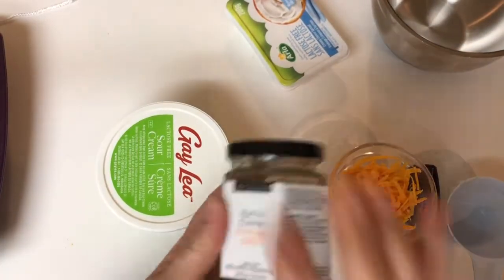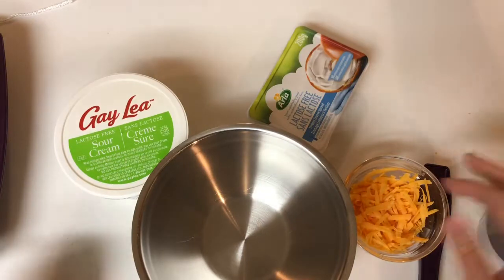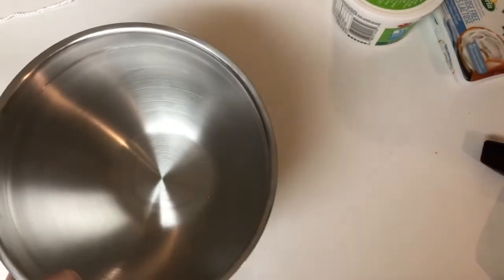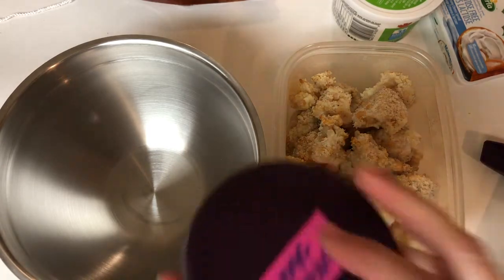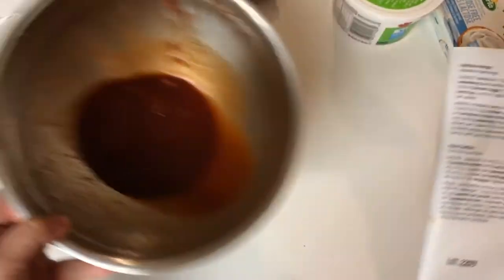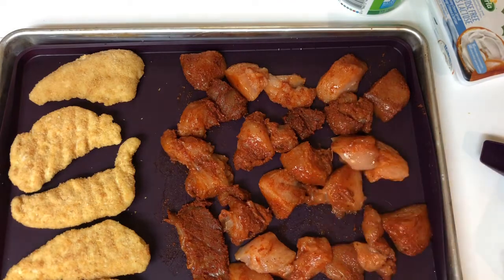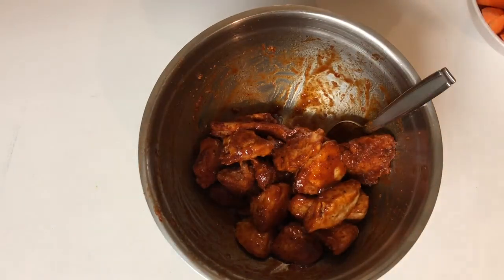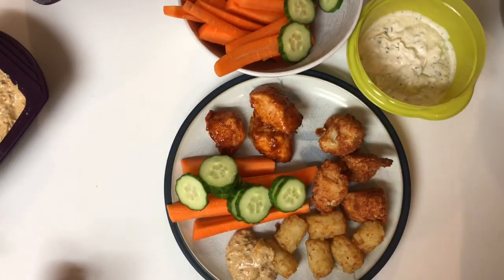How to make Epicure's Nacho Cheese Dip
Hey everyone! I had a request from a friend to make our Nacho Cheese dip as hers failed. So here goes!